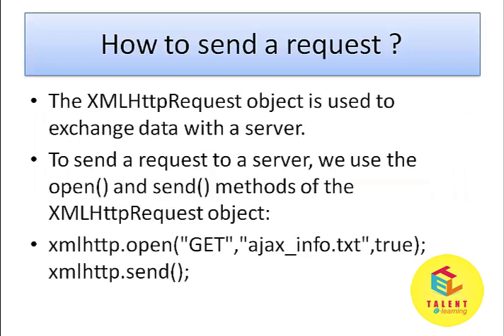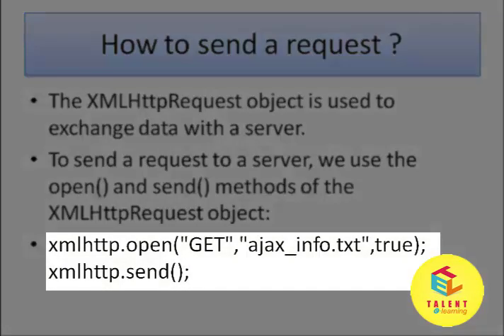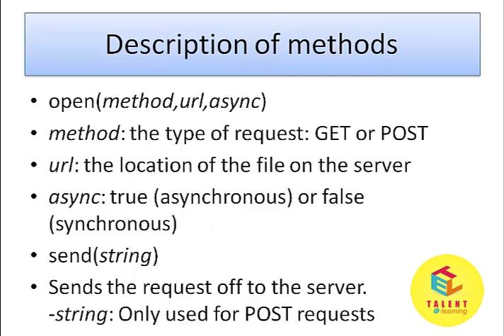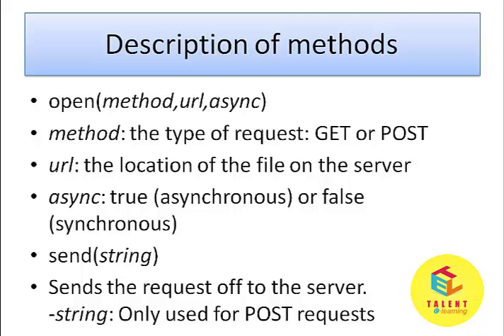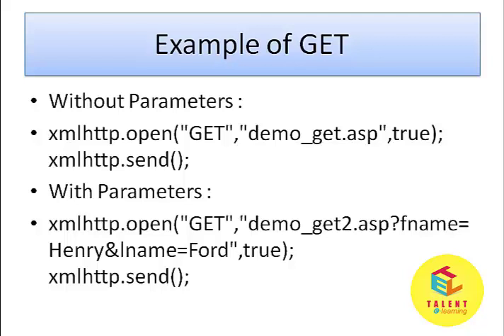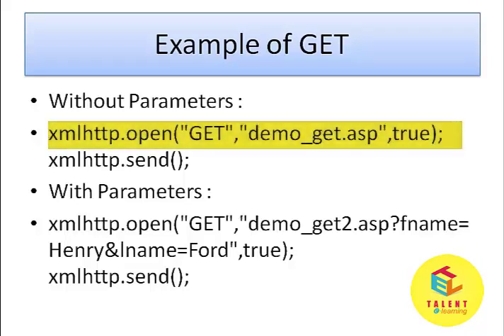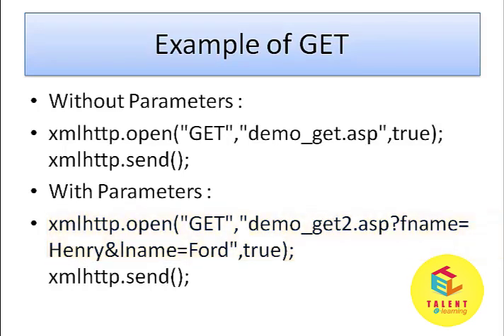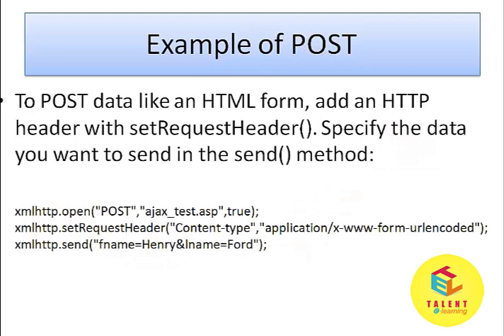How To Request AJAX